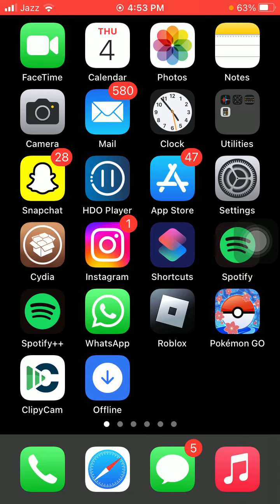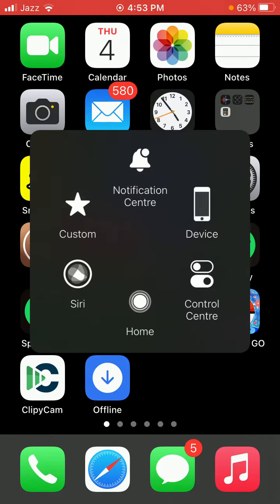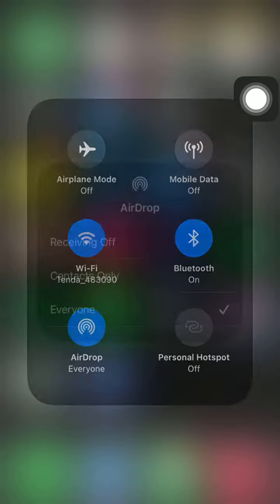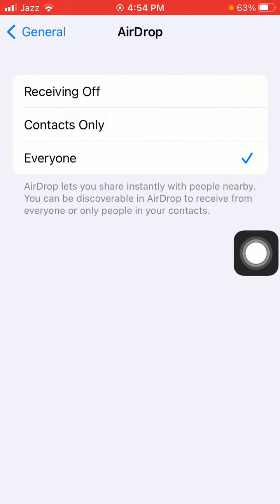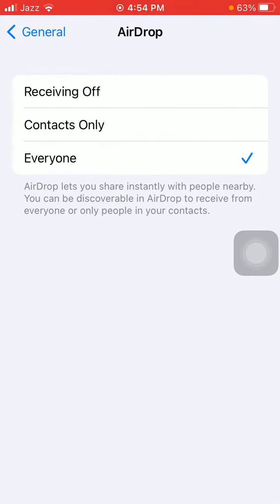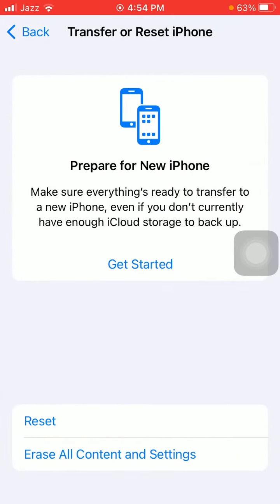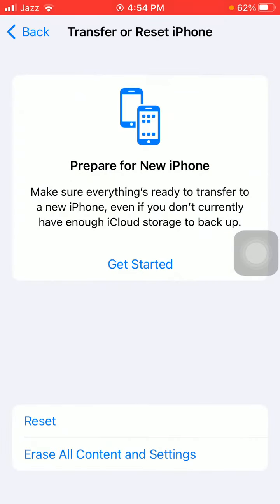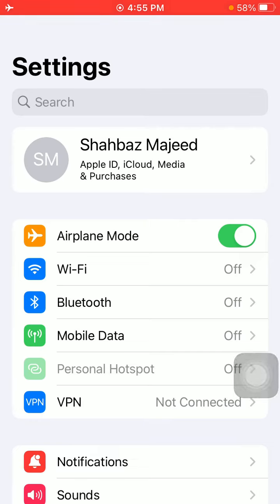How To Fix Airdrop Not Working On iPhone 15 Plus Pro Max ! 2024